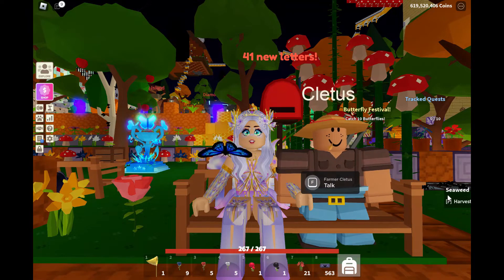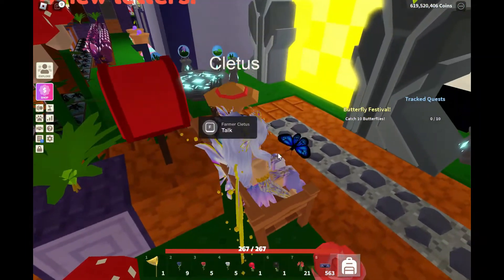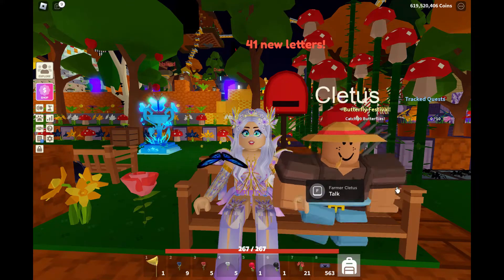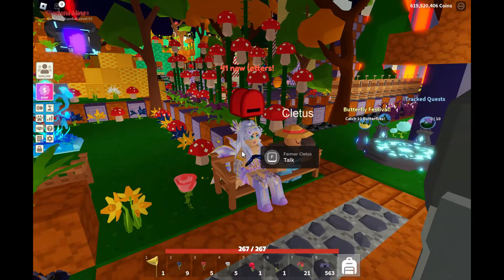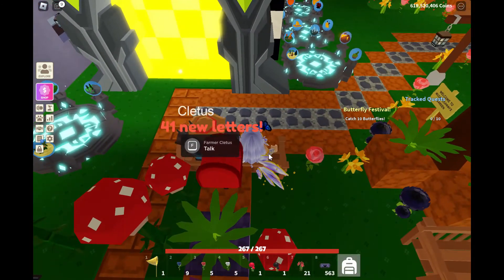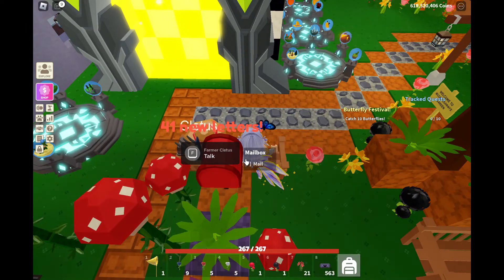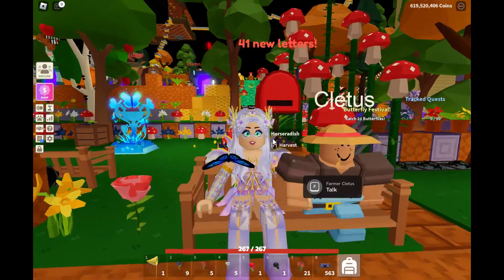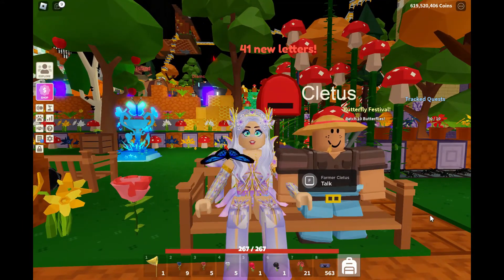Trapping NPCs - Quick Tip #4 - Roblox Islands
SHOP CODE: H4T51